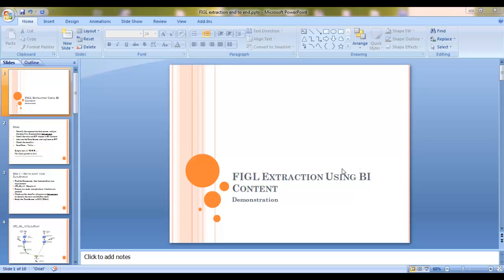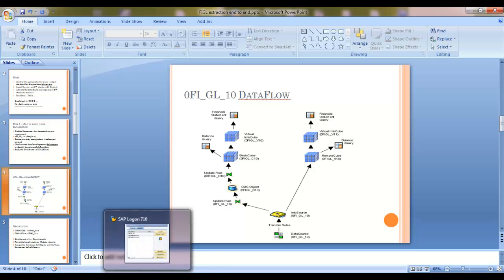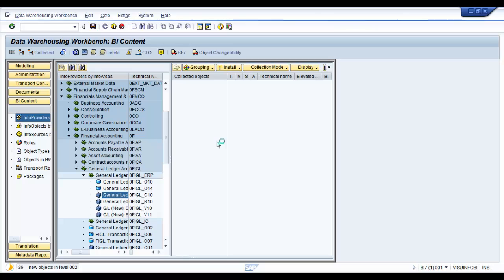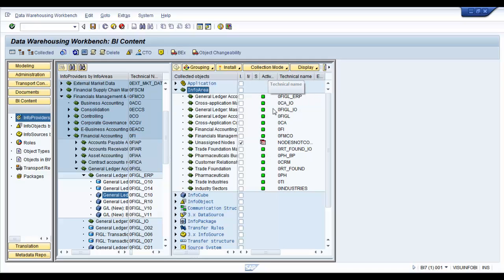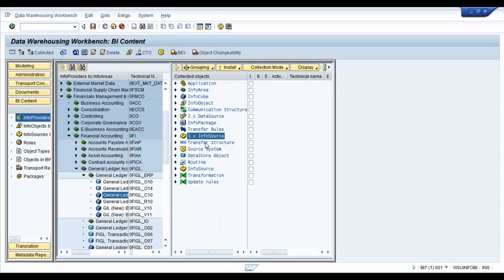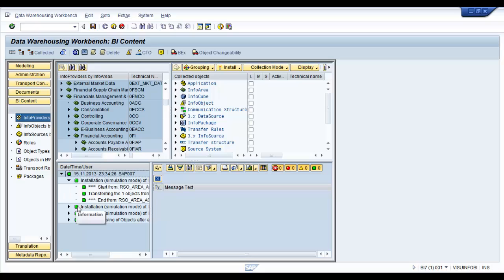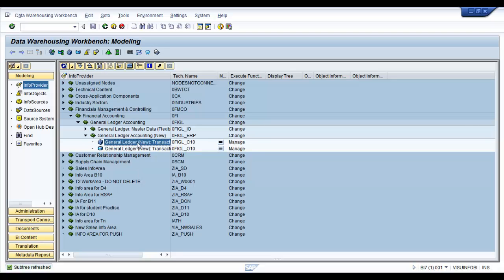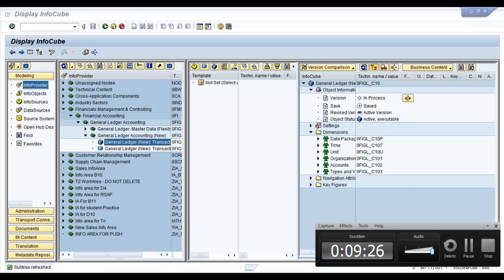SAP BW : FI Extraction Part 1 - Install BI Content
SAP Business Warehouse (BW)
SAP Business Objects Data Services (BODS)
SAP HANA